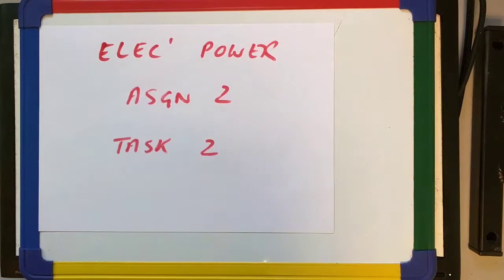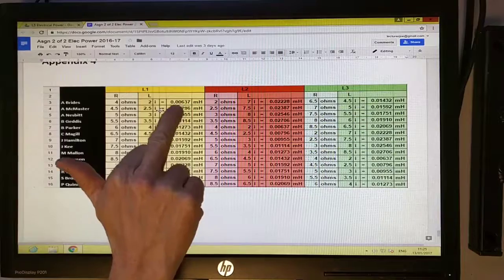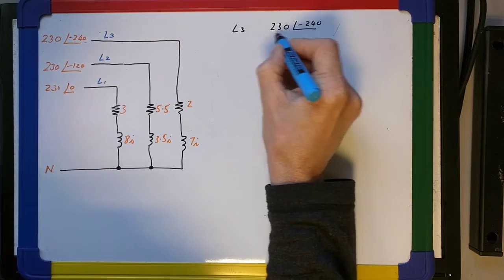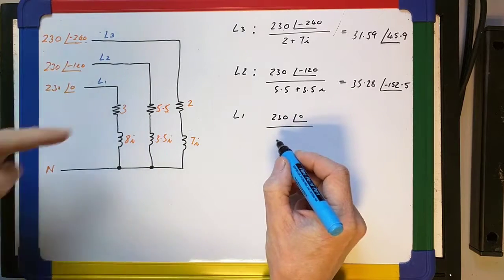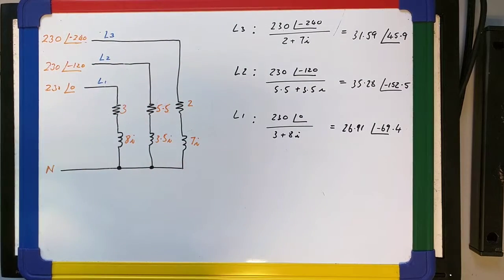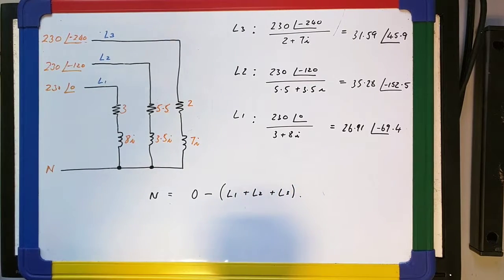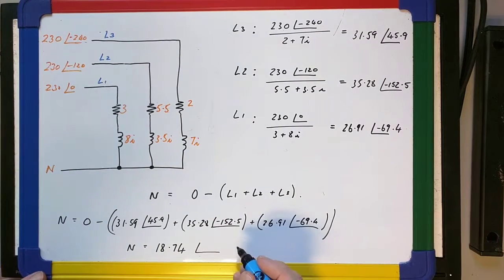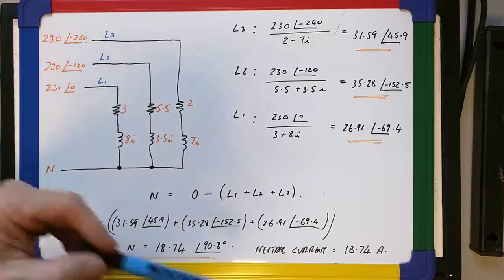3 Phase - Neutral current calculation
Determining the neutral current on an unbalanced, complex, 3 phase load